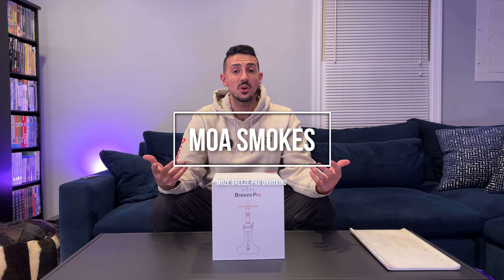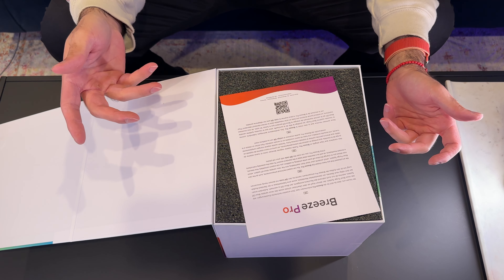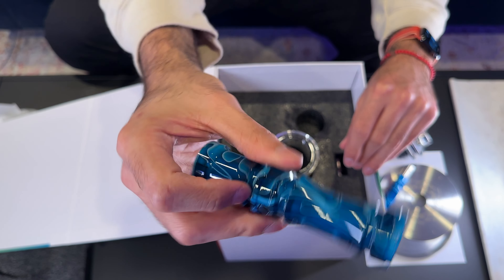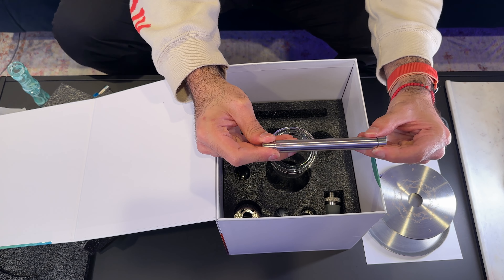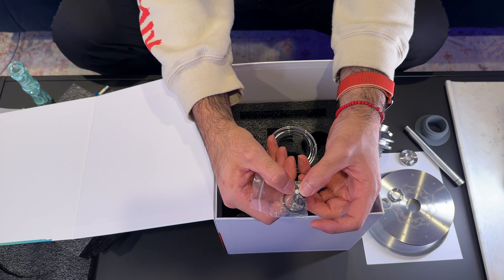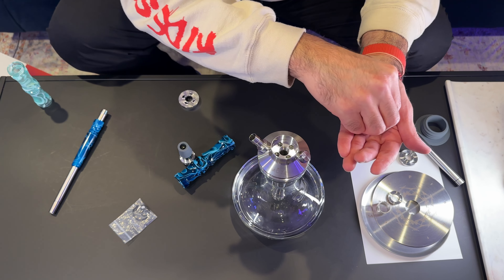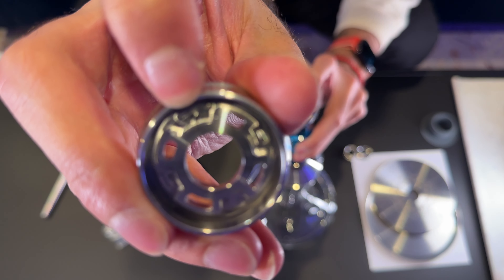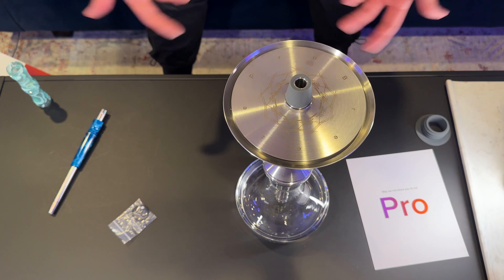Moze Breeze Pro Unboxing and Overview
Moa Smokes unboxes, assembles and tries out the brand new Moze Breeze Pro. He talks through the differences between the Breeze Pro and the Breeze 2 and gives his first impressions of this new offering from Moze. Hopefully this answers all the questions you have about the brand new hookah from the popular brand. It's an unboxing, walkthrough, assembly video and more... all in English!

00:00 - Intro
00:30 - Unboxing
05:46 - Assembly
09:46 - Draw
10:51 - Purge
12:45 - How it compares to the Breeze 2
14:30 - Bowl Purge (Bowl Cooloff)
15:19 - Availability

Smokes Set Up:
Apple On Top Provost 2 (Heat Management Device)
Le Orange Cubes (Coals)
Moa Olla (Bowl)
Moze Breeze Pro (Shisha/Hookah)